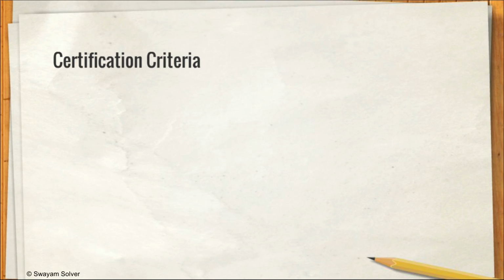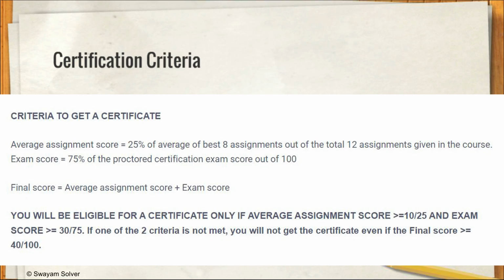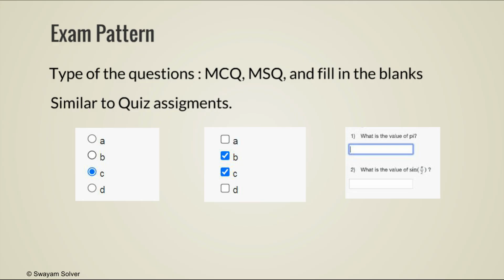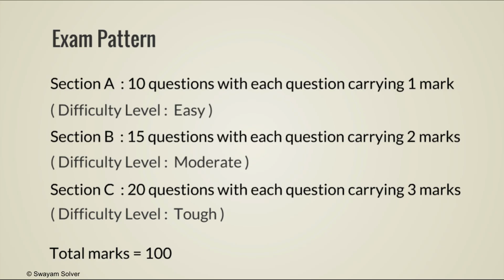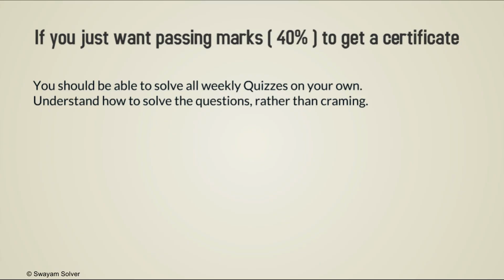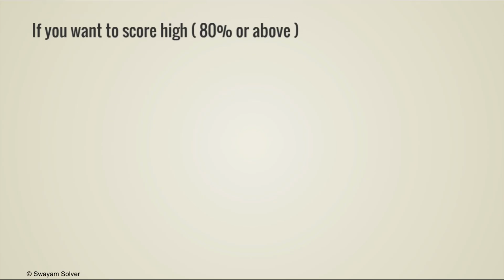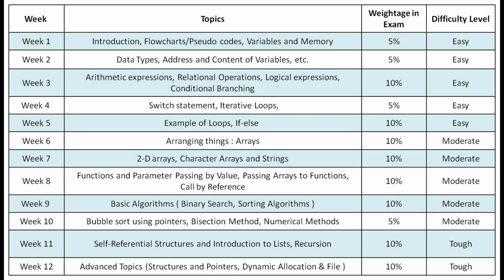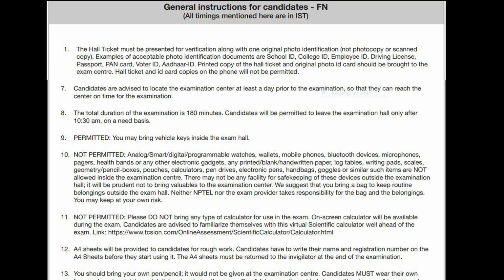How to Prepare for Problem Solving through Programming in C NPTEL Exam ( Proctored Exam )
Tips and Tricks for cracking Proctored Exam of Problem Solving through Programming in C Course.

Join Telegram Group of this course, NPTEL - Problem Solving Through Programming In C - July 2024

By Prof. Anupam Basu   |   IIT Kharagpur